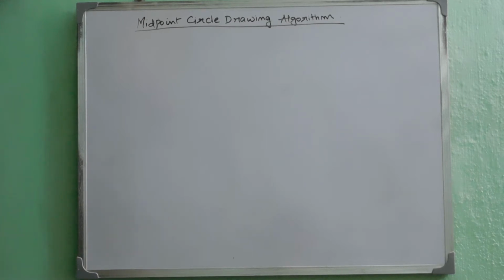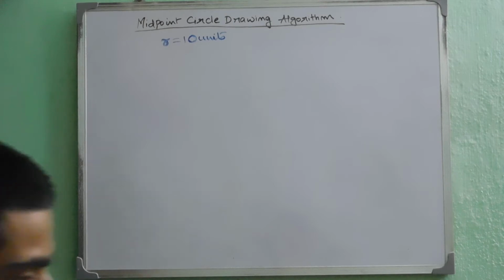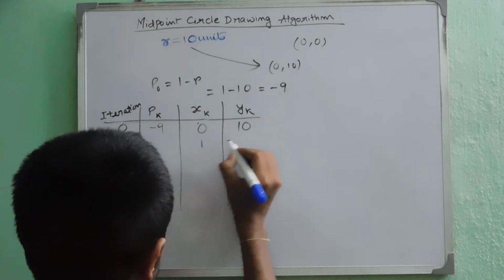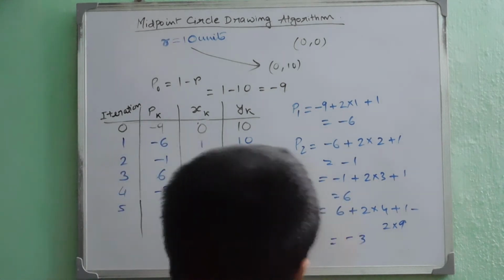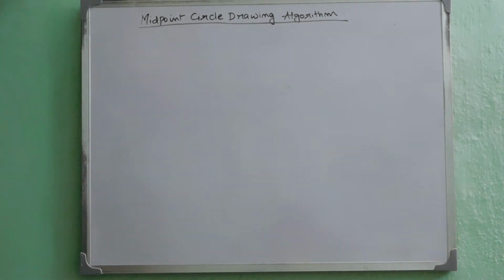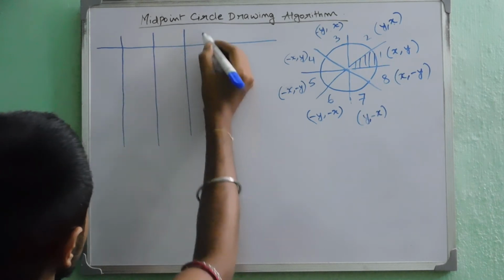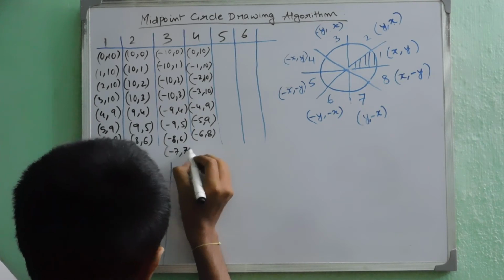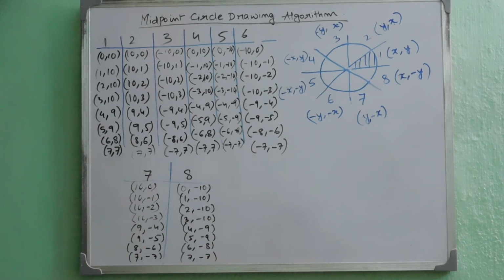MID POINT Algorithm || Circle Drawing Algorithm || Computer Graphics